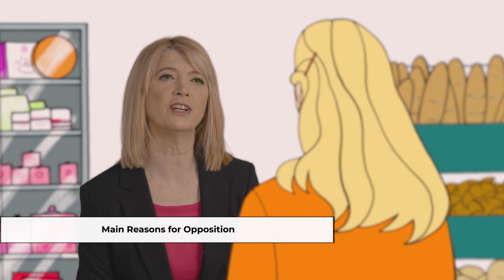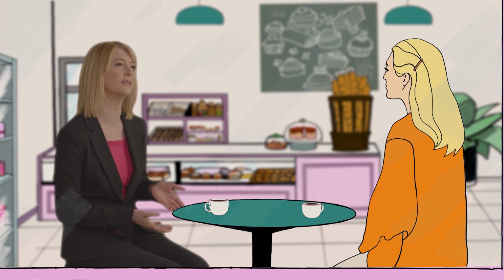Trade Mark Opposition in Ireland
A brief explanation of trade mark opposition in Ireland. Opposition is a formal objection to the registration of a trade mark.

For example, one of the main reasons for opposing the registration of a mark is likelihood of confusion where the mark applied for is identical or similar to an earlier mark and is also for identical or similar goods and/or services.